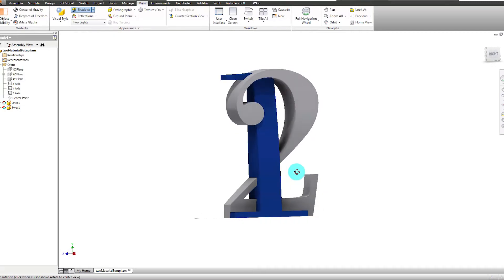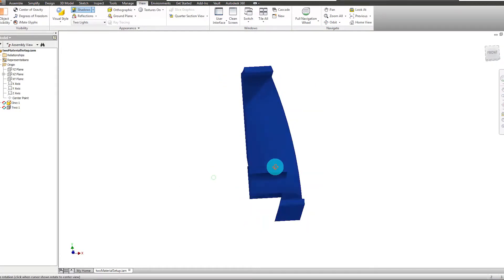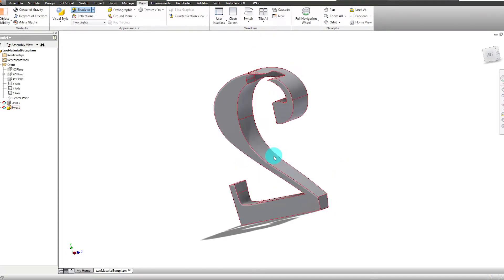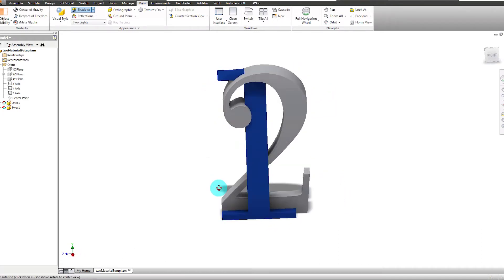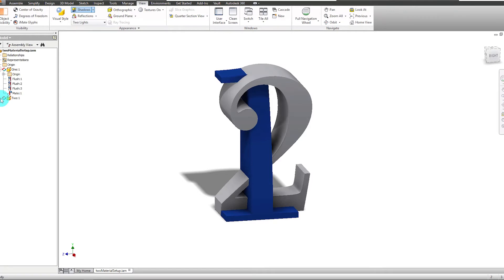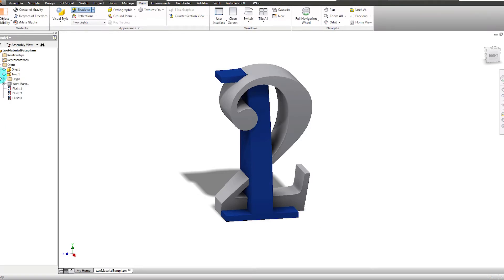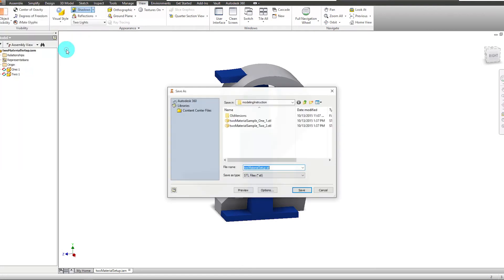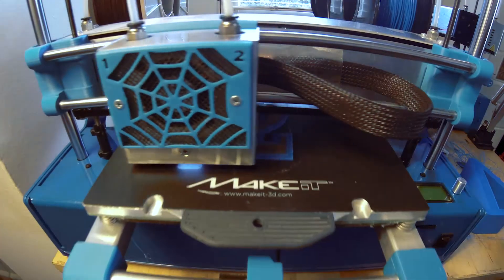Preparing an Assembly for 3D Printing with Two Materials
This video shows how to use Autodesk Inventor to setup a two-part assembly for use in 3D printing with two materials. Although this video highlights Inventor, most CAD software follows a similar procedure.

For the files used as demonstration in this video, follow this link: